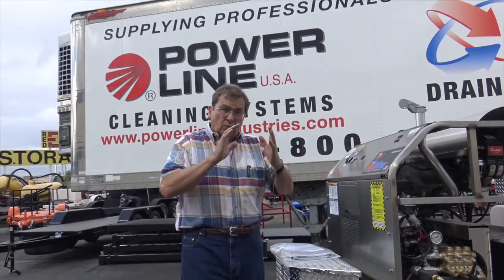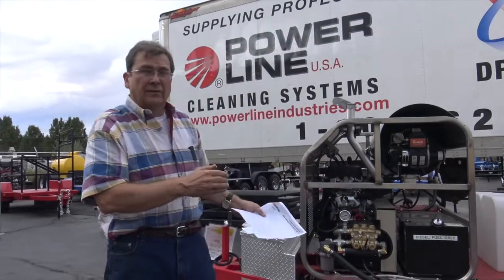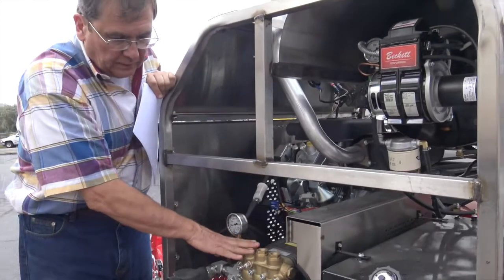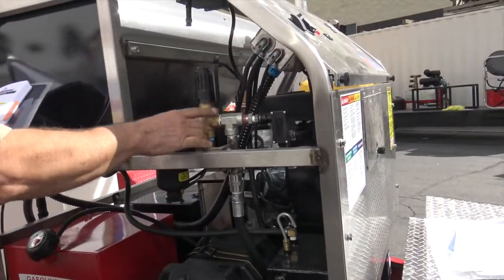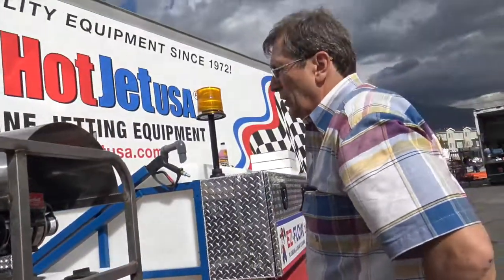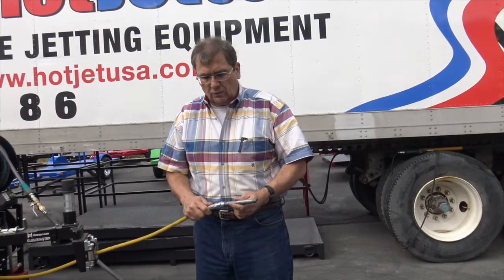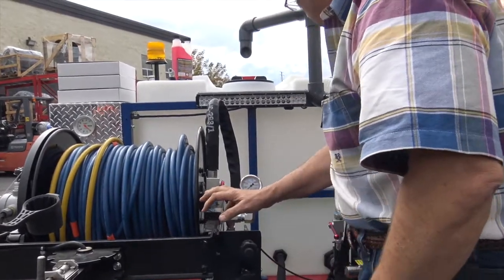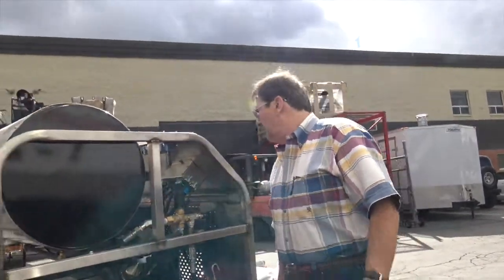HotJet 2 Overview & Safety Pre-Operation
Extensive & complete video with overview & safety of the operation of the HotJet 2 trailer mounted drain line jetter by HotJet USA.